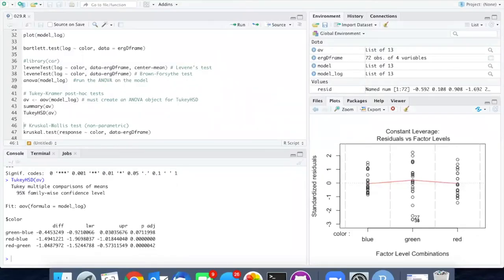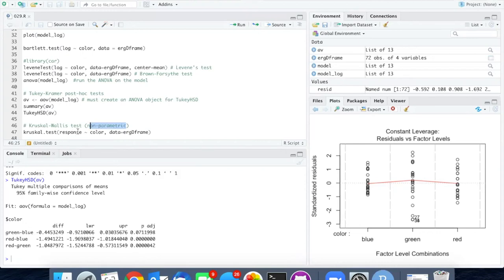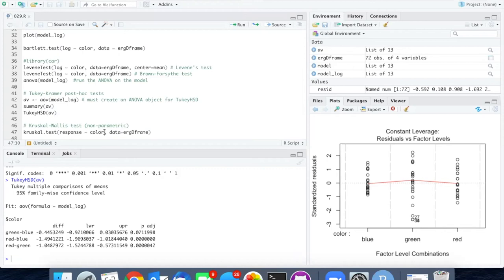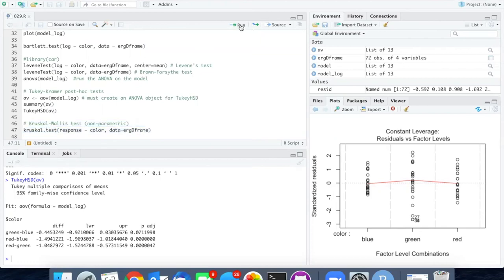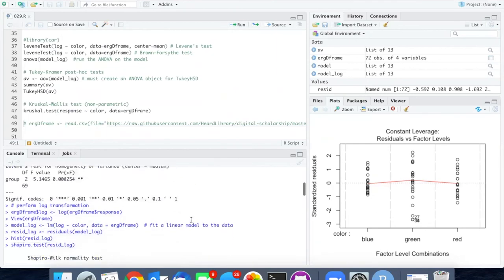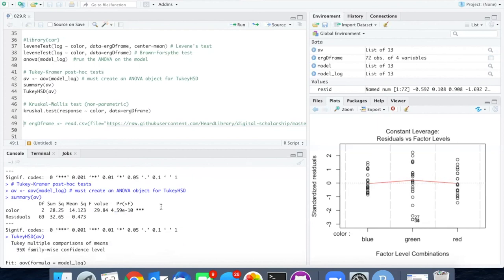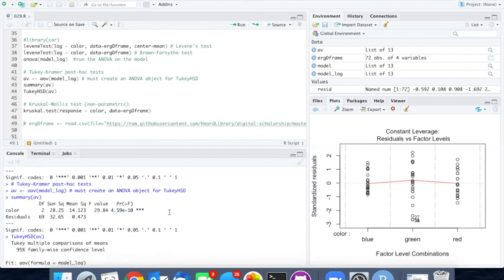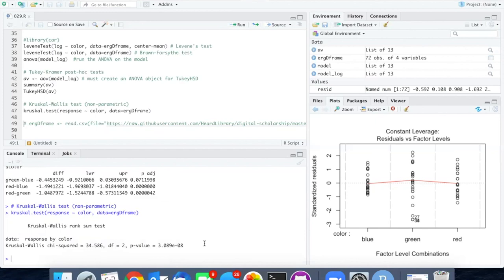029h Kruskal-Wallis non-parametric alternative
Intro to stats with R - Kruskal-Wallis non-parametric alternative